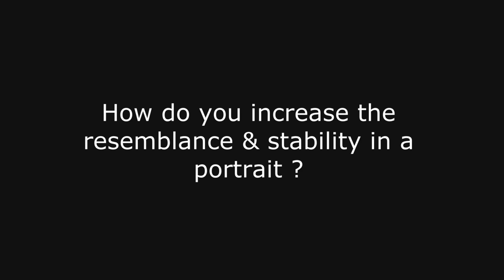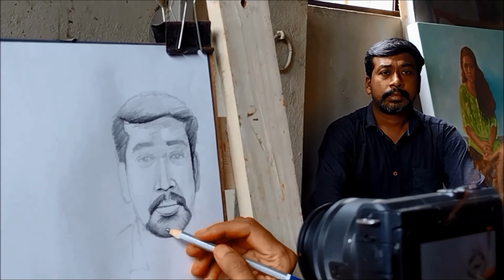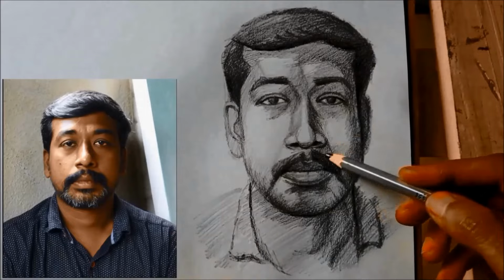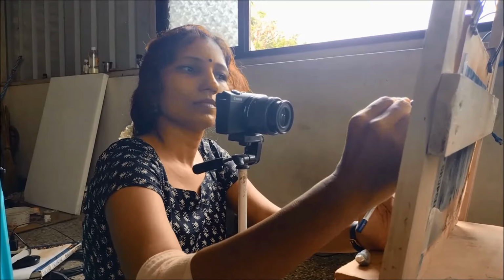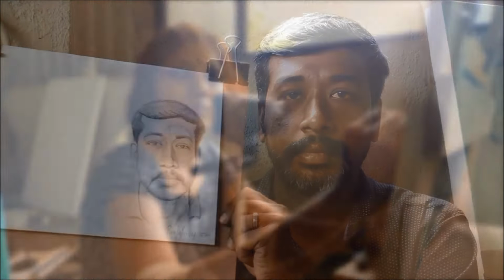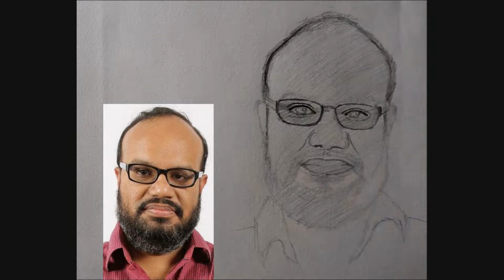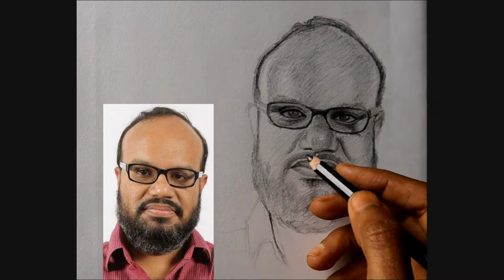Why is freehand important in creating portrait ?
There are so many realistic & hyper-realistic drawing courses around, how do you choose the right one for you.
Let us say you are creating a hyper-realistic and perfect portrait, but the portrait does not look like the character, then what is the point. This is what will happen if you do not know how to construct a face.
These are several versions of Keerthy Suresh that I found online. All the portraits may look realistic but I am sure you would wonder something is missing in the portrait. They may look perfect and realistic but the character is missing. Meaning these portraits don’t look exactly like her, either the expression that is specific to her is missing, or there is too much expression or there is no stability in the portrait or the smile does not look like hers . Overall the closeness to the character Keerthy Suresh is very less. If you do a hyper-realistic portrait but there is less resemblance, than what is the point. You yourself would not feel satisfied right? Now how do you increase the resemblance and stability in a portrait?
There is where my technique comes into the picture. In this course, I am going to teach you how to achieve resemblance of upto 90% or more to the character through freehand. If you learn how to achieve resemblance through freehand, it will be a cakewalk to achieve it using the grid method.
And in addition to that, I have covered how to achieve realism using pencil. So you can become a portrait artist and take commission portraits after this course. This is an extremely simple course and it will be very easy for you to learn, because it is designed exclusively for the beginners.